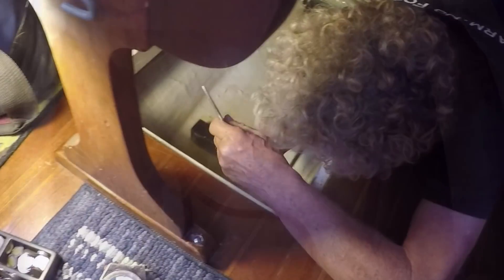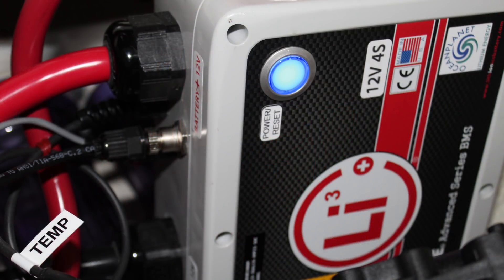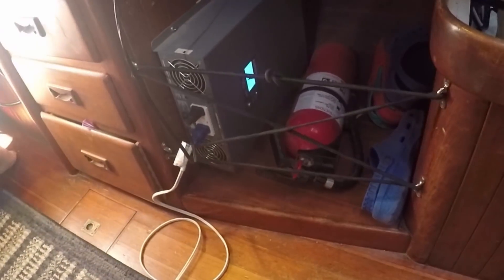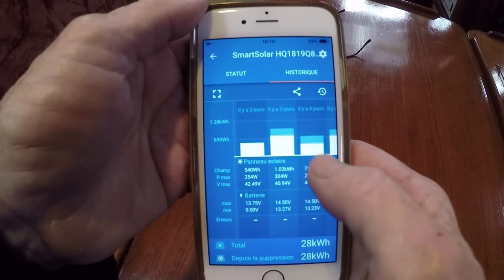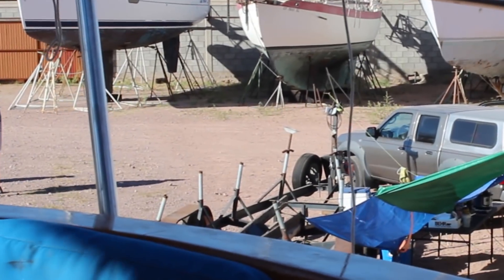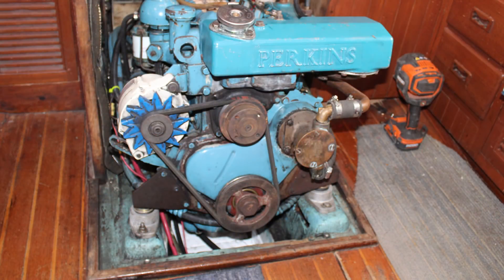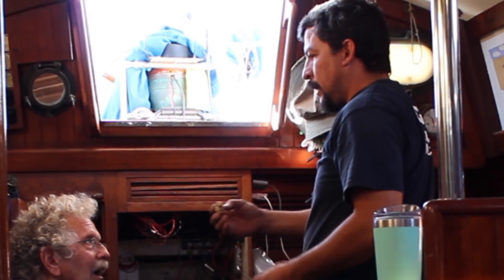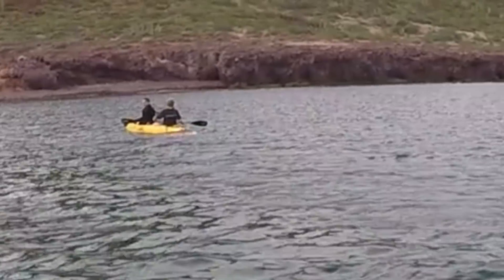Ep. 46 Friends, Family and Lithium Ion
La Brisa hits the water with a new lithium ion battery just in time for the arrival of friends and family.